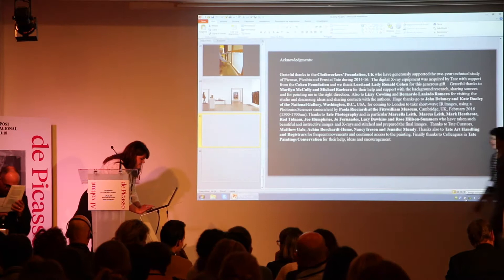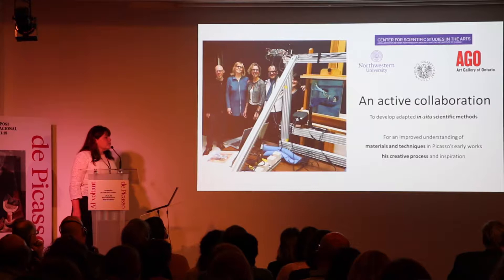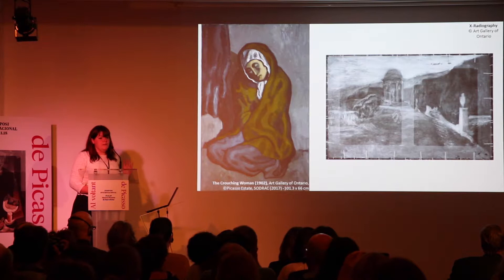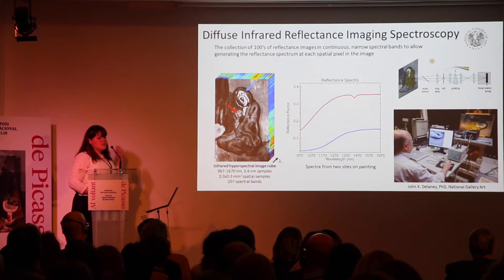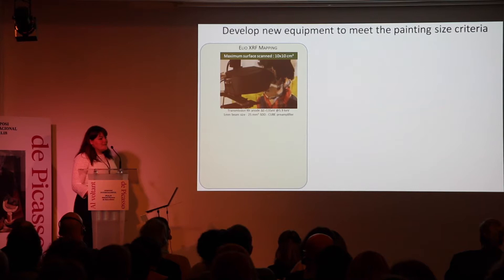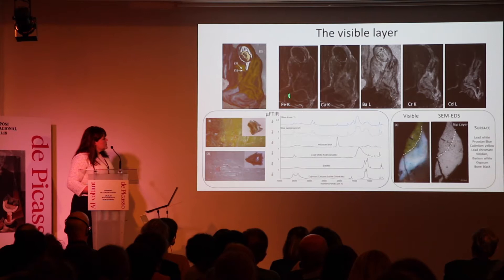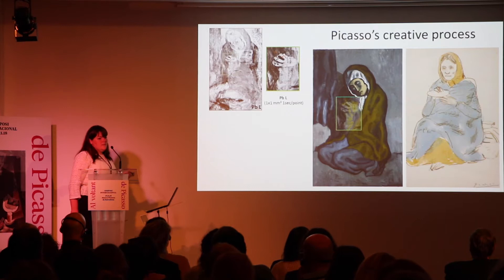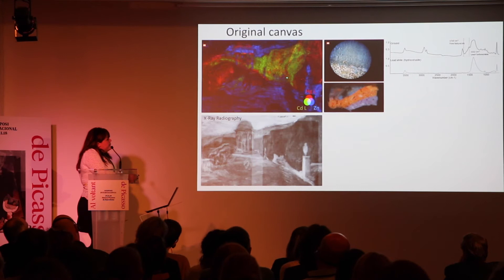Case study 3. New insights into Pablo Picasso’s La Miséreuse accroupie (Barcelona, 1902)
Symposium: "Around Picasso"
Case study 3. New insights into Pablo Picasso’s La Miséreuse accroupie (Barcelona, 1902) using in-situ infrared reflectance
and x-ray fluorescence imaging spectroscopy combined
with micro-analyses of samples

·Emeline Pouyet, Center for Scientific Studies
in the Arts at the University of Northwestern, Chicago
·Kenneth Brummel, Art Gallery of Ontario, Toronto
·Sandra Webster-Cook, Art Gallery of Ontario, Toronto
·Catherine Dejoie, Art Gallery of Ontario, Toronto
· John Delaney, National Gallery of Art Washington
·Marc Walton, Northwestern University / Art Institute of Chicago